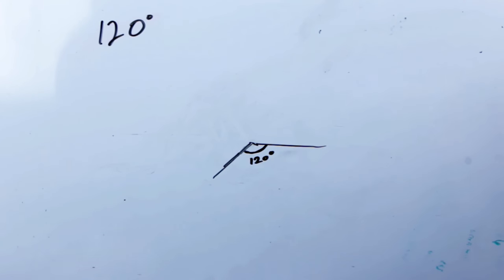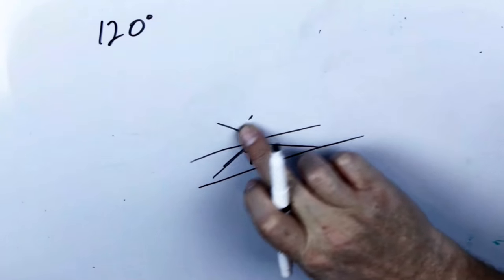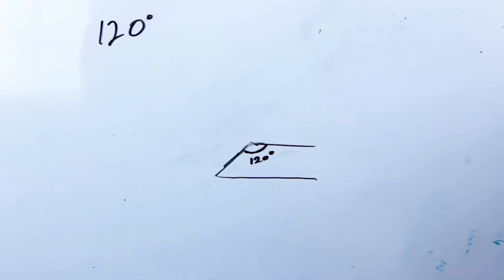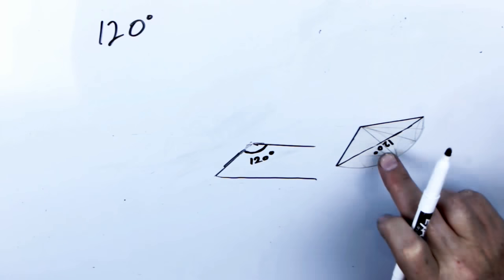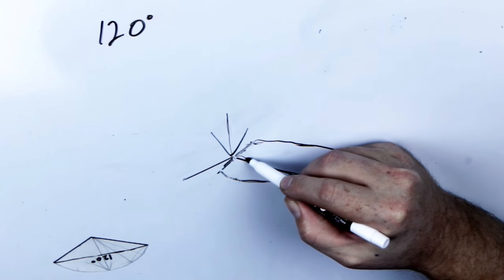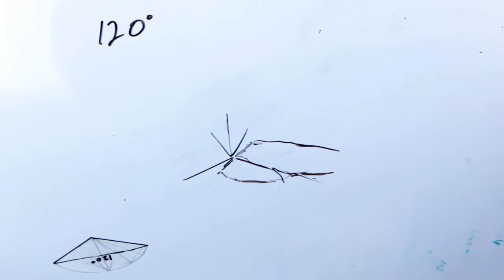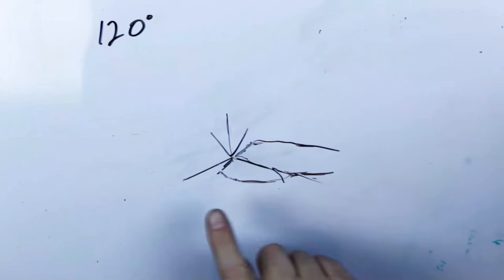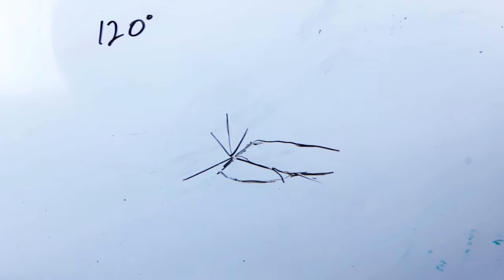The Infamous Flint Knapping Bevel Angle!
What angle should the platform be and what angle do I strike the platform? This is what I struggled with the most when I started flint knapping arrowheads. In this video I show what an angle should ideally be, however, that angle can change depending on a variety of factors. The type of stone, tools, force used,ect. can all have an impact on the degree of angle used.